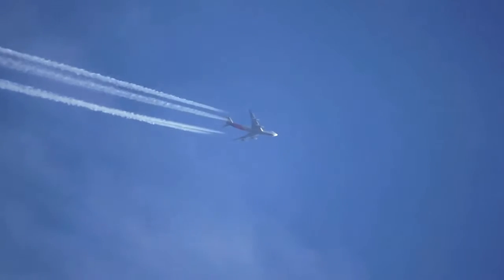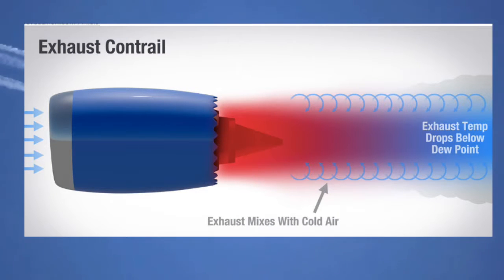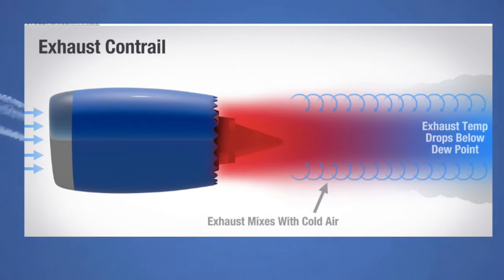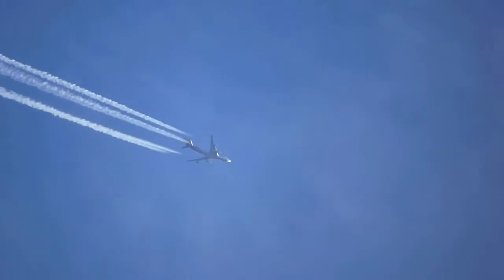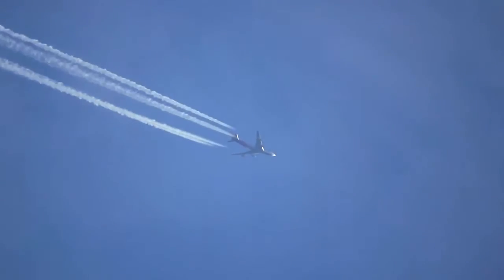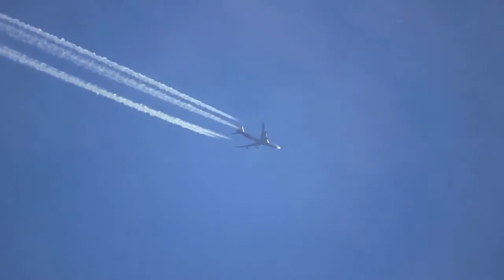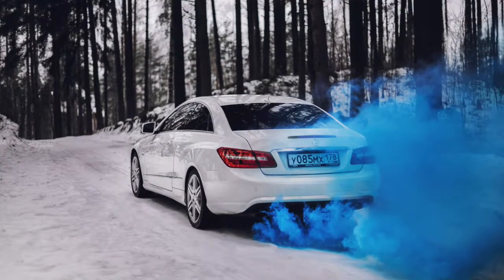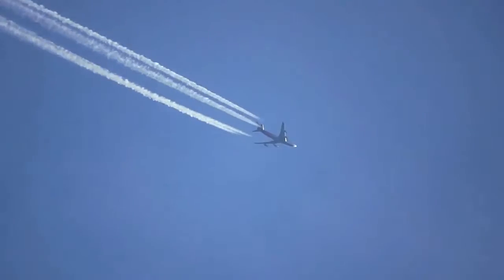Airplane Contrails !! Why they are formed ? !! EXPLAINED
When an aircraft passes by overhead, it sometimes leaves a trail. These white lines of cloud, marking the path of the flight, are known as contrails. But why do they leave them, what are they made of, and are they always the same? Let’s take a look in this Gadgets and Facts Video.